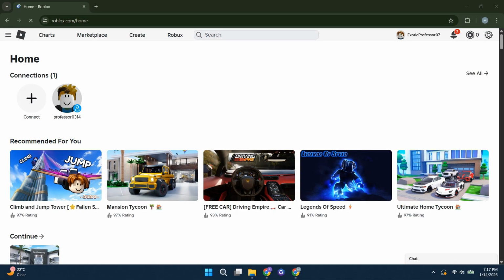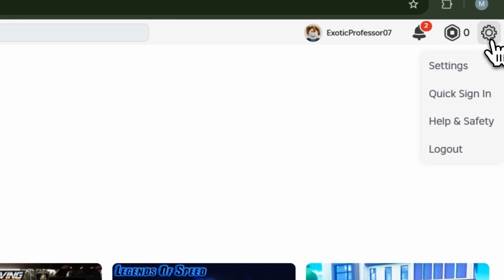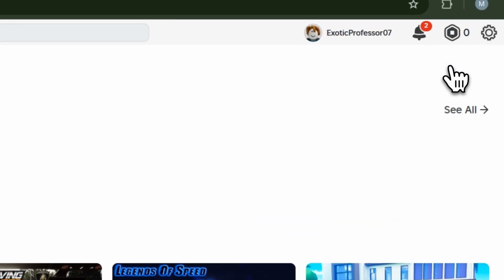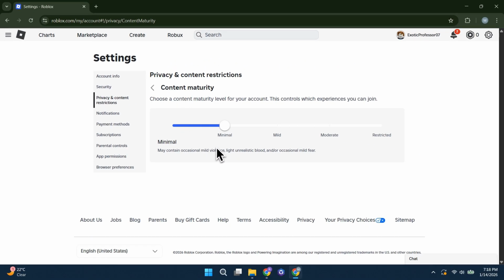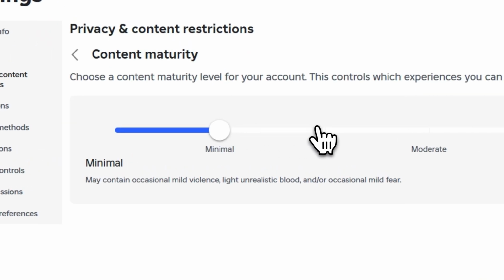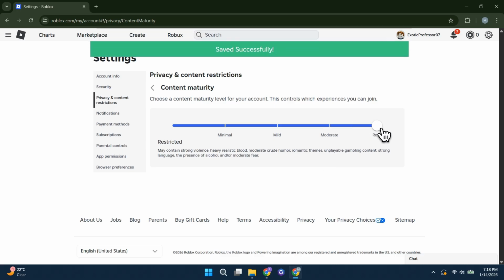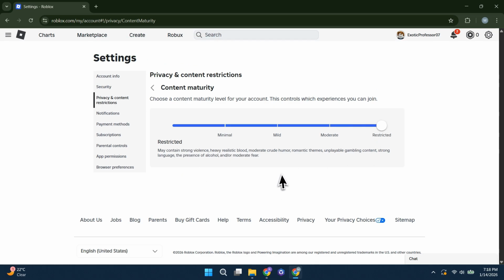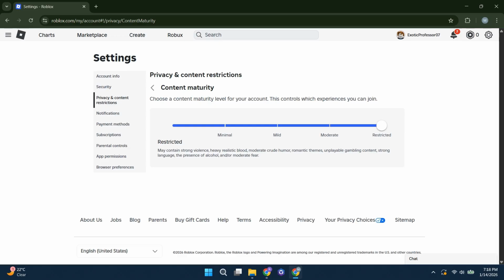Fix Not authorized to join this experience due to privacy setting - ROBLOX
In this guide, you’ll learn how to fix the “Not authorized to join this experience due to privacy setting” error on Roblox. Follow these easy steps to adjust privacy settings, fix account restrictions, and access Roblox games smoothly.